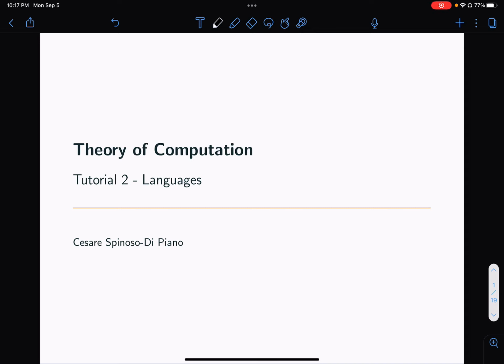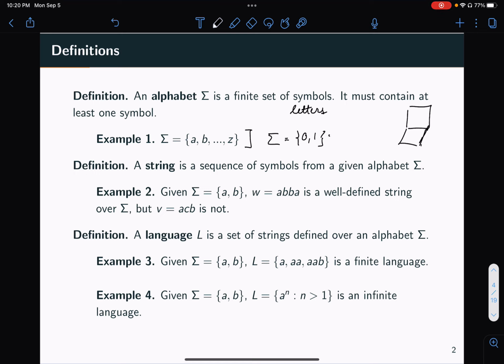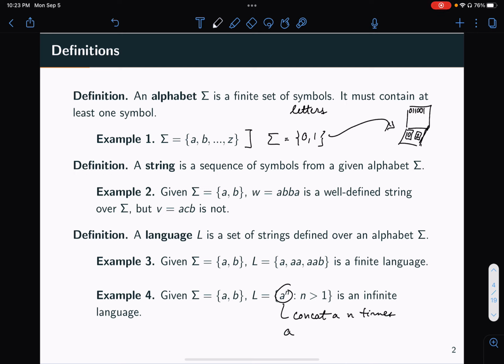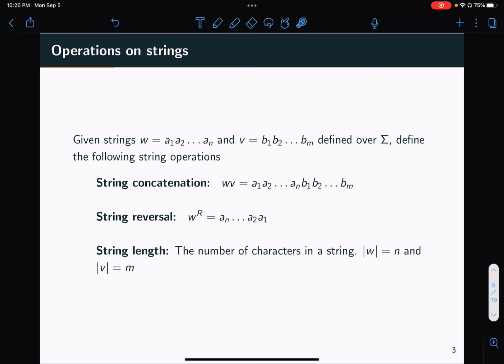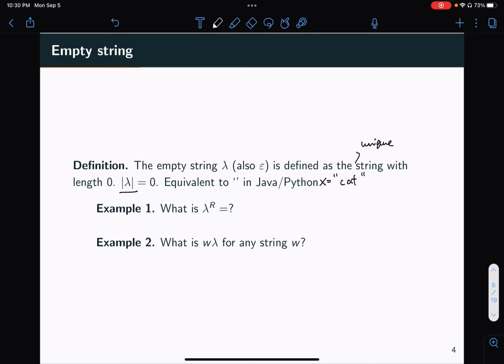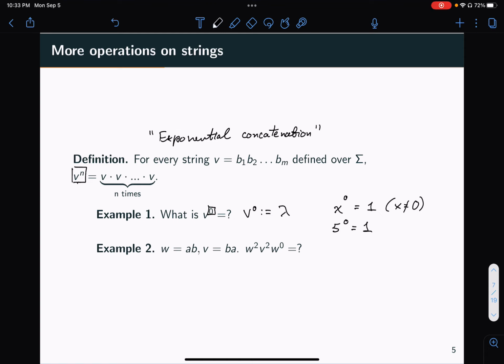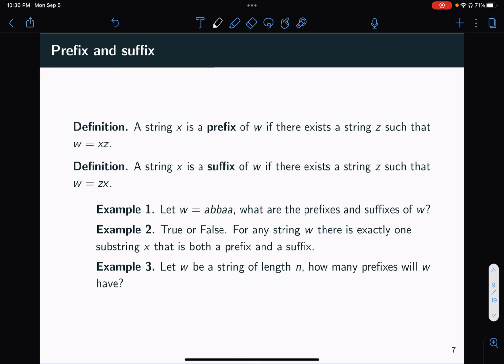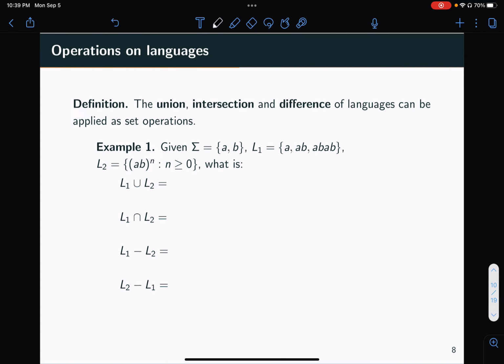Languages - Definitions and Properties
In this video, I introduce the concepts of strings and languages and discuss some of their commonly used properties.